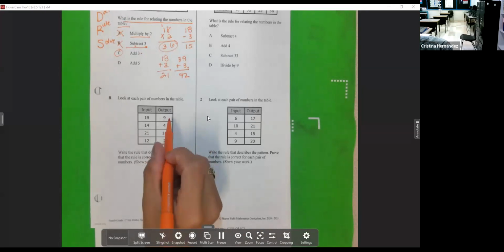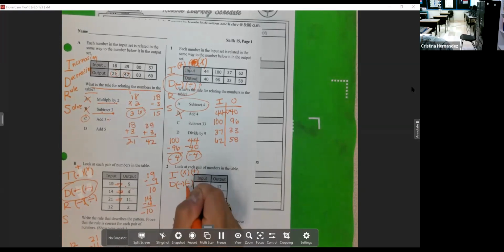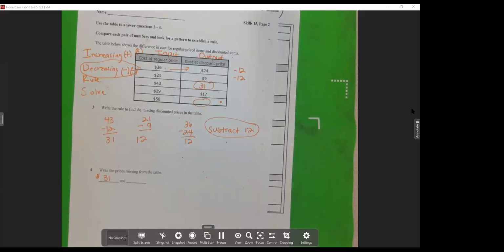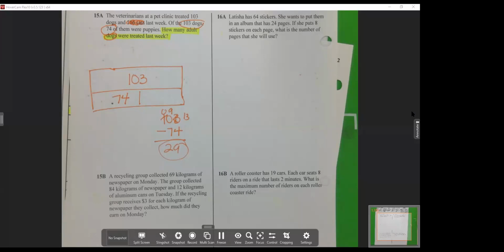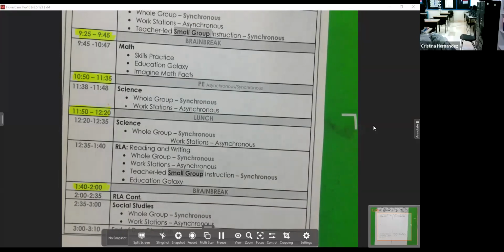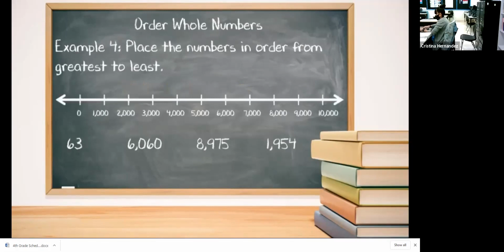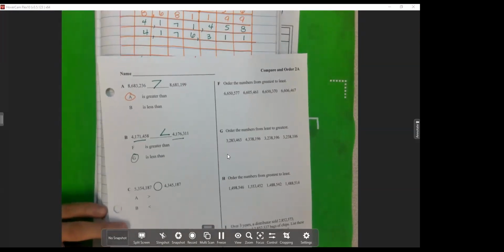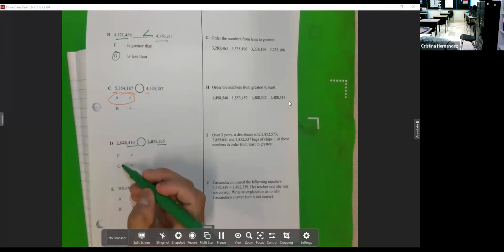9/9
Part 1